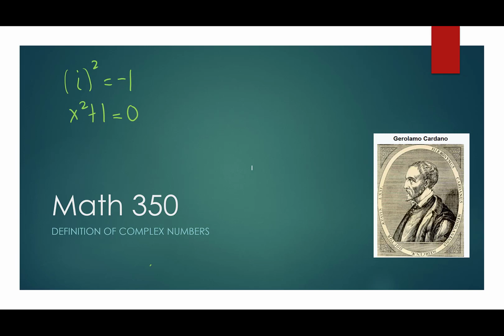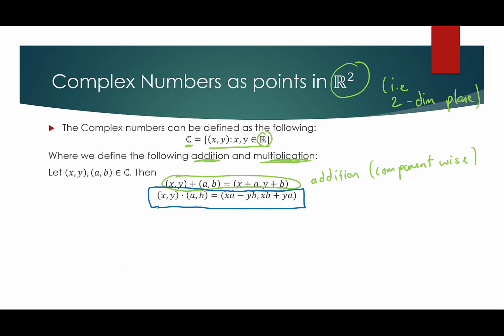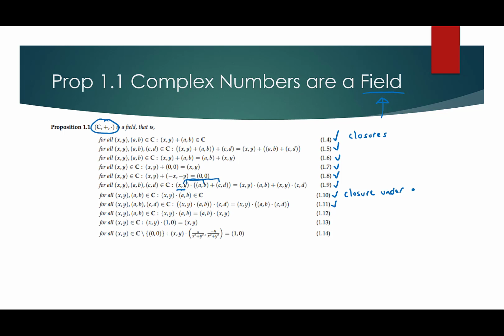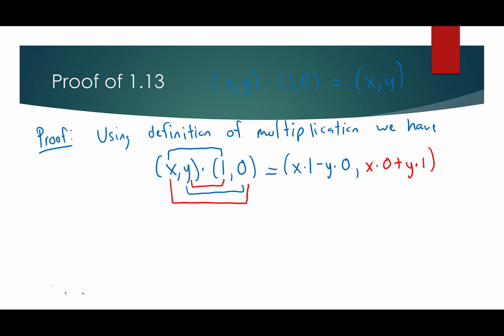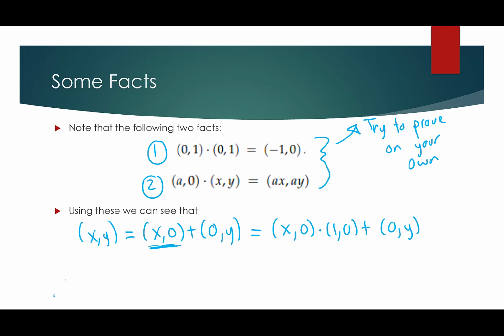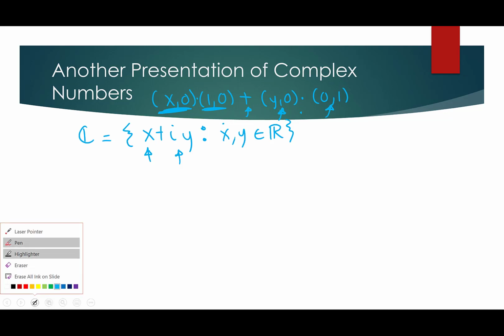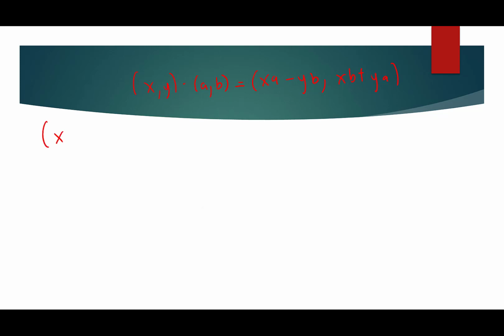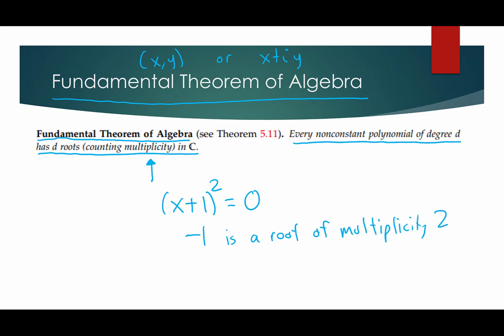1.1 Defining Complex Numbers